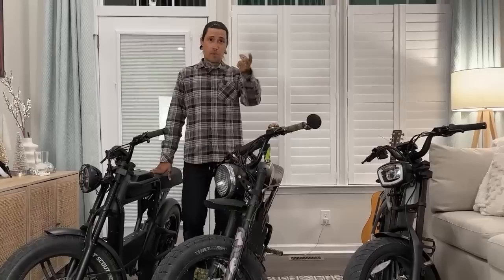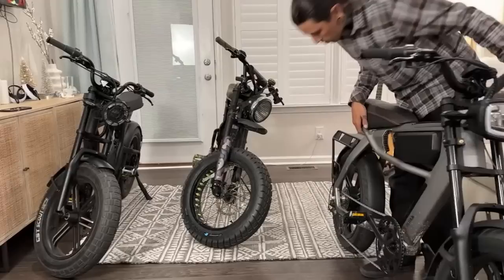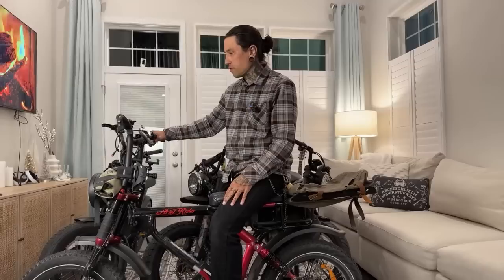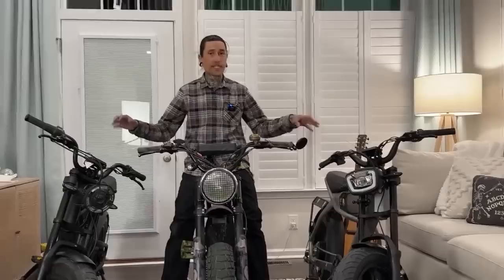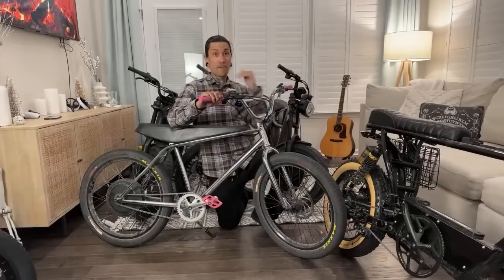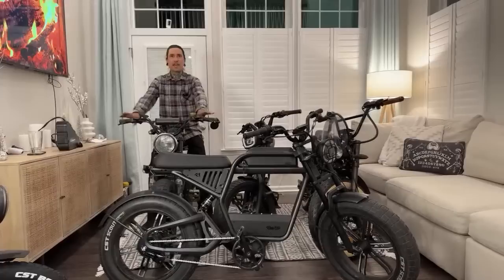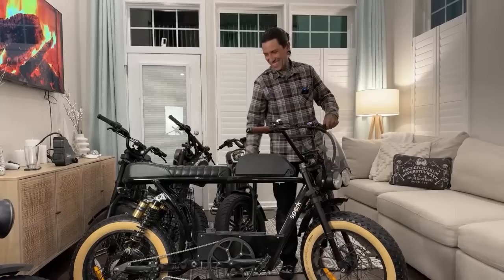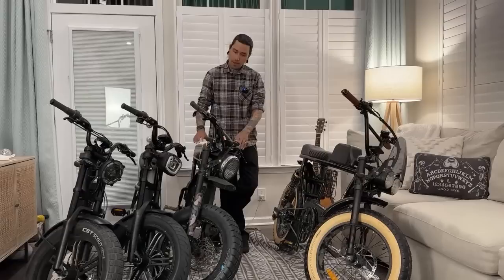TOP 3 MOPED STYLE E-BIKES of 2024 - SUPER73, RIDE1UP, C3STROM COMPARISON | Which Bike Is For YOU?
TOP 3 MOPED STYLE E-BIKES of 2024 - COMPARISON! Which bike is for YOU?
Join me for the LIVE Q & A where I compare the SUPER73 vs. RIDE1UP REVV 1 vs. C3STROM eBikes and answer all of your questions, so you can find the best electric bike for you!

MY SUR RON UPGRADES:
LIGHTnMOTION:
Seca comp 2500 enduro bike light
Seca comp 2000 bike light
TIRES: Shinko 244 Enduro Tires

AUTEL EVO DRONE
RODE WIRELESS MIC
GOPRO HERO 8
GO PRO HERO 11
LAV MIC
GIMBAL DJI OM5

ACCESSORIES:
TOW ROPE
R SERIES BRAKE PADS

Rockin' the EV world, I represent the hottest up + coming E-Bikes + EVs! ⚡️ From Super73 to Ariel Rider Grizzly Electric Motorbikes, Huck Stinger / Rebel, Spark Cycleworks E-Moped, Wicked Thumb, Zooz Bmx E-bikes, Sur-Ron, Lyric Cycles + C3Strom!  I am passionate about the EVs I represent + putting them thru the paces for you guys + ev science.  I have more awesome eBikes coming soon!  🤘🏽